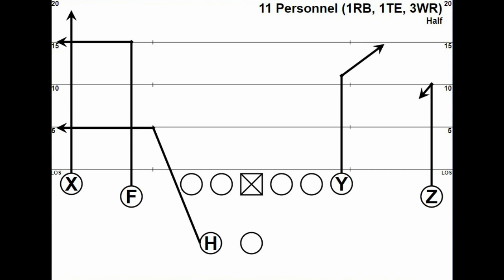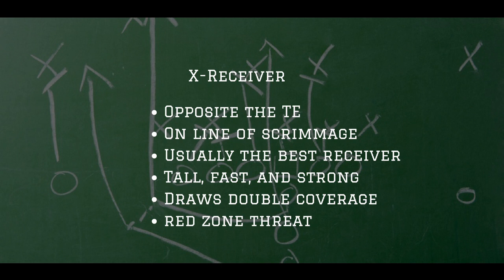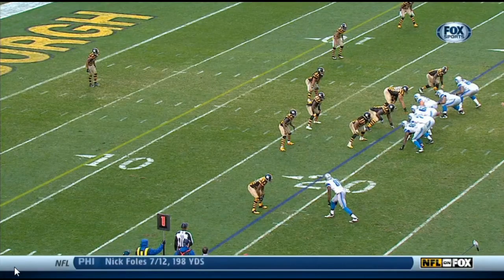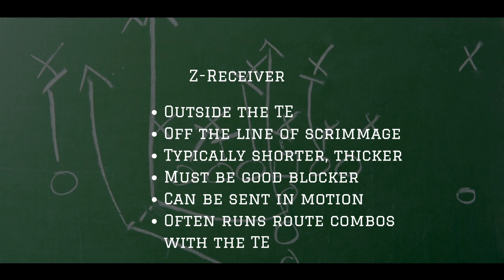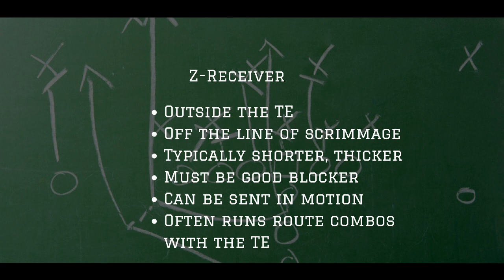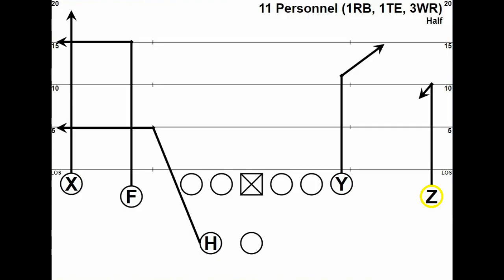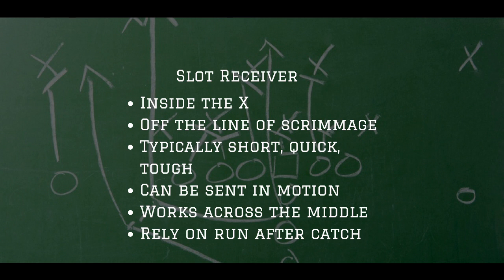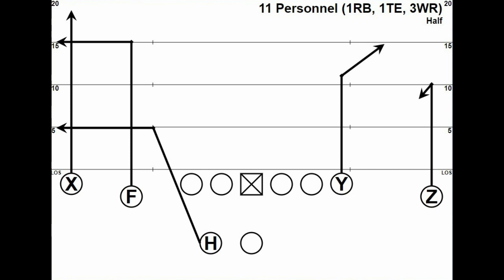Detailing the X, Z, and Slot Receiver Positions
Chris Blystone of Stampede Blue dives into the receiver positions (X,Y, Z and slot) to explain their significance to the playbook and the offense in general. Chris also describes which designation typically lines up where and much more.